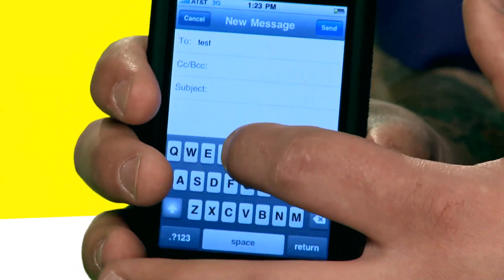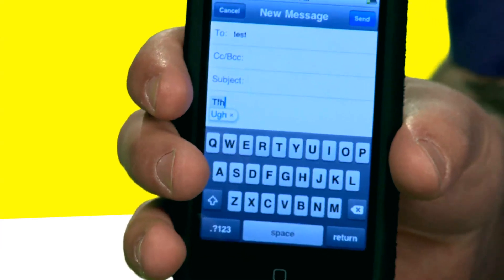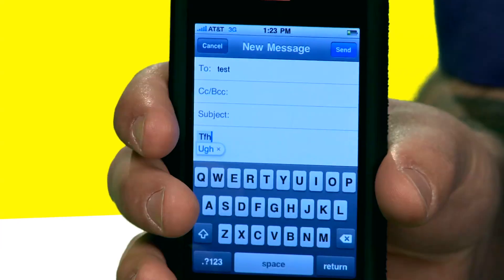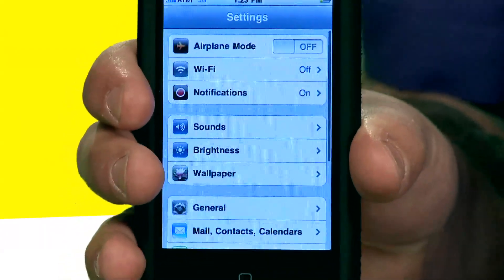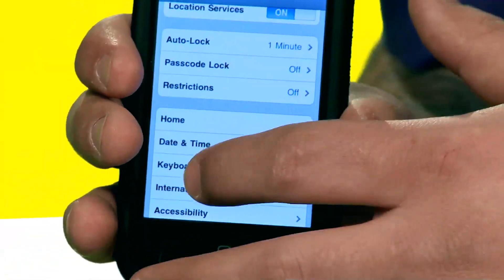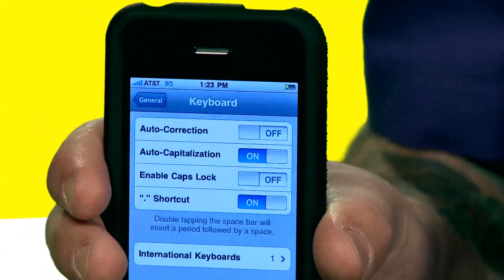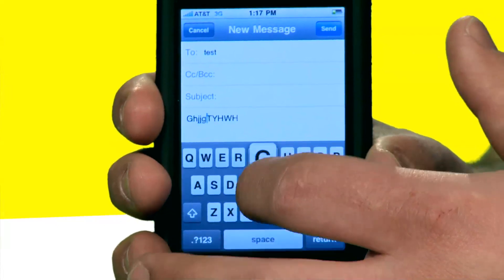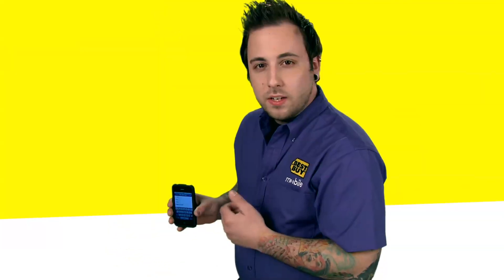iPhone Tips: Turn Auto Correct Off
The Best Buy Mobile team demonstrates how to turn off auto correct as you're typing on your iPhone.

Hi everyone, Im Ben from Best Buy Mobile in Holyoke, Massachusetts and today Im going to show you to how to turn auto correct off on your iPhone 3G. So were gonna go in here and send an email to my friend. Were gonna type in a word and if I mis-key something youll see a little bubble come up there, that bubble gives you a suggestion of a word you may or may not want to use. If Im typing in a model number or a name or something that it doesnt recognize, Im not gonna be able to do that. Unless, we go into our settings and turn auto correct off; and, Im gonna show you how to do that. We go right here to general settings and then scroll down a little bit and youll see keyboard options. Right on the top is auto correct. If I pressed that and turn auto correct off, now I can go back into email, I can type whatever letters I want into this taskbar here and its not gonna assume that Im typing in any particular words. So if youre typing in a name, a model number, anything, you're good to go. And that is how you turn auto correct off on your iPhone.